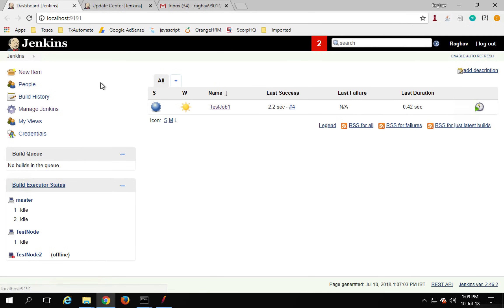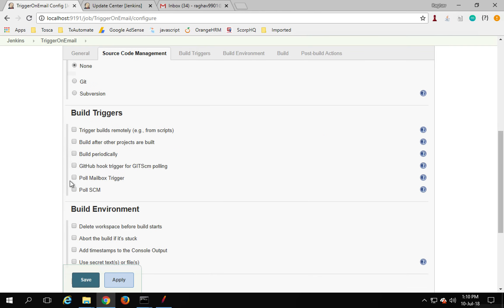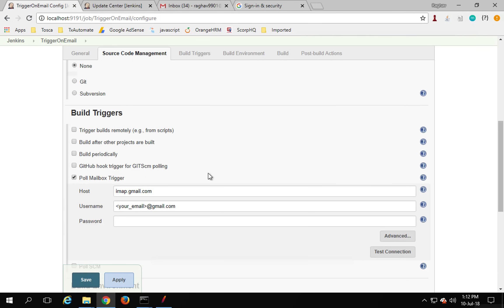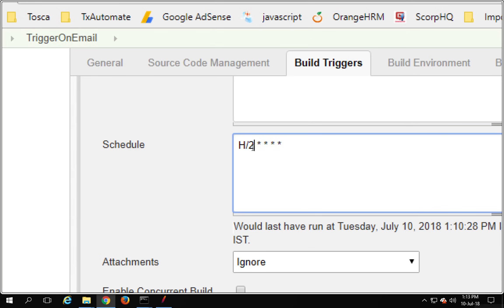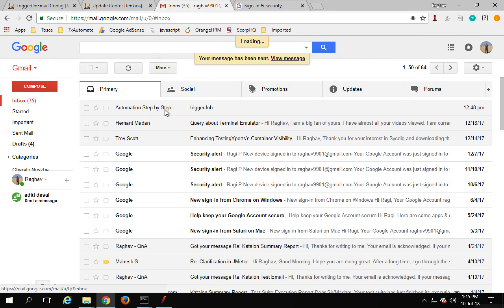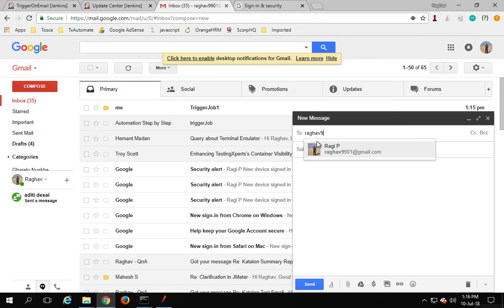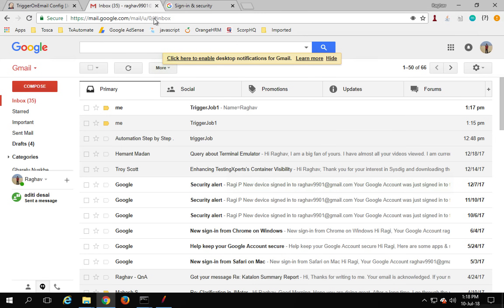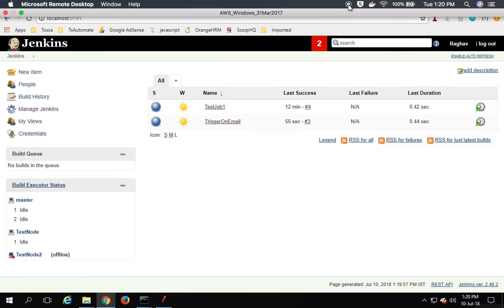Jenkins Beginner Tutorial - How to Trigger Job with Email | Poll Mailbox Trigger Plugin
How to trigger Jenkins job on receiving an email
References